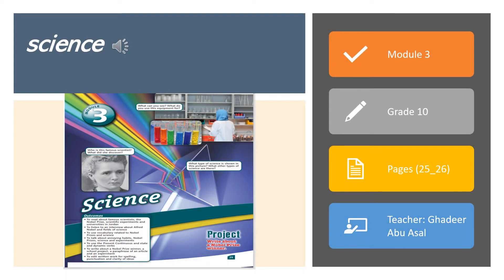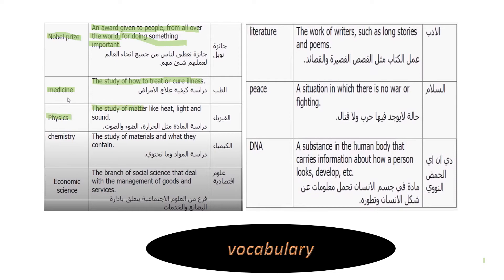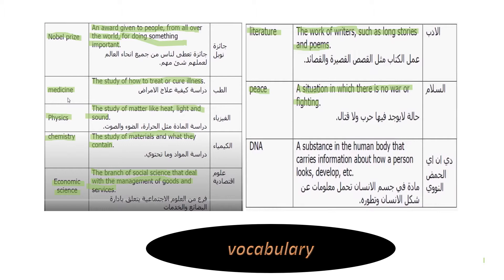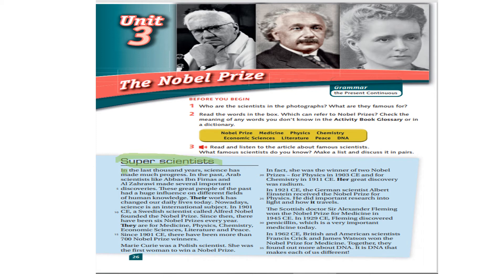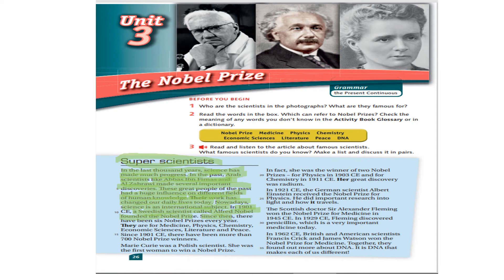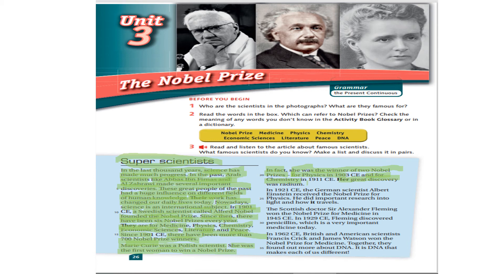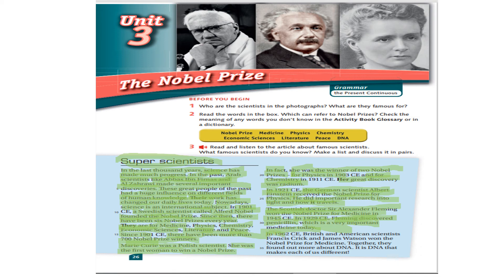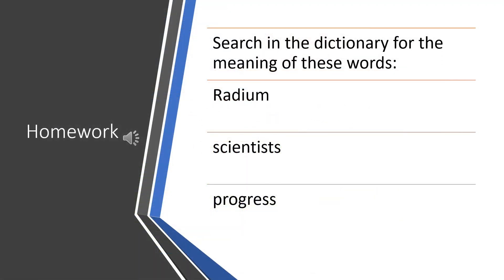English grade 10 Science